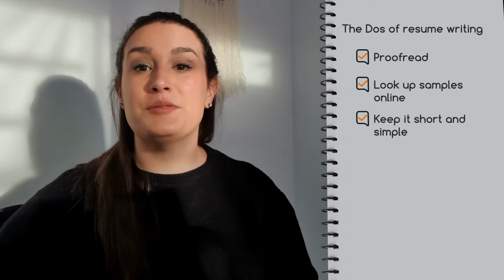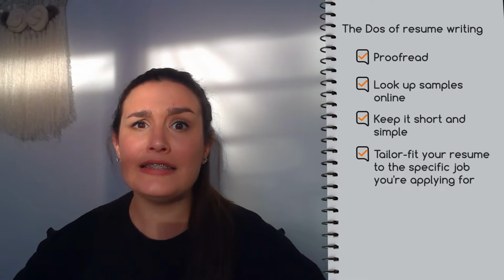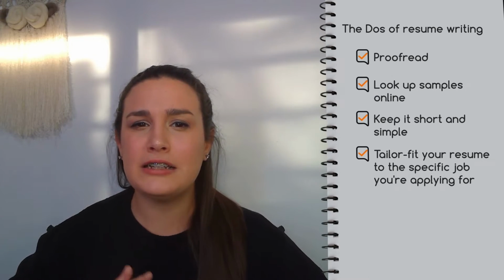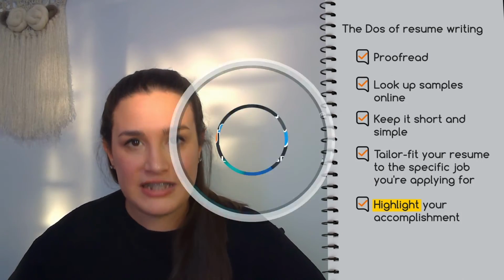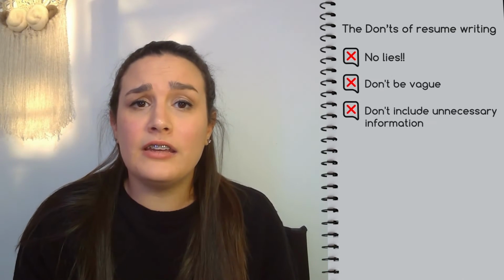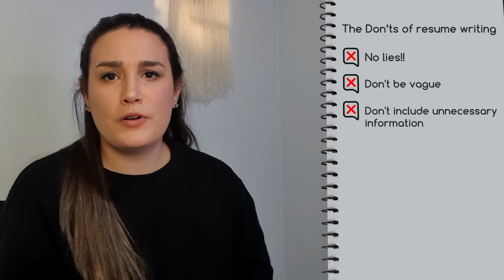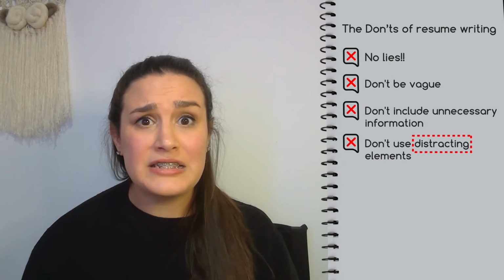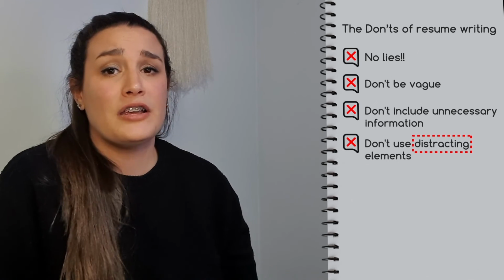How to Create a Virtual Assistant Resume that will Get you Hired | 20four7VA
Are you an aspiring Virtual Assistant looking to work from home?
You might be thinking about how to create your resume that will get you hired.

What a resume must-have?
✓Name
✓Skills
✓Work Experiences
✓Might include your personal info like your Address (City and Country only will do)

Having a well-written resume is very essential in applying for your prospected jobs.
Here are some Do's and Dont's in resume writing:

⏩ The Dos in resume writing:
✓Proofread your resume - Make sure it's accurate and free of grammar errors. It shows that you're detail-oriented and have a good grasp of basic grammar.
✓Look up sample resumes online. Make sure that the format you use will help you highlight the information that recruiters will most likely pay attention to when hiring a particular role.
✓Keep it short and simple. A one-page resume will do the trick especially when it's well-executed. To achieve this use bullet points when necessary and remove wordy information especially when you can use cover letters. Use potential keywords that your potential client will probably look for.
Be honest in putting these keywords
✓Tailor-fit your resume to that specific job you're applying for
✓Highlight your accomplishment

⏩ Donts in resume writing:
✓No Lies
✓Don't be vague
✓Don't include unnecessary information
✓Don't use distracting elements

We hope that these tips can help you land the virtual job that you are looking for!